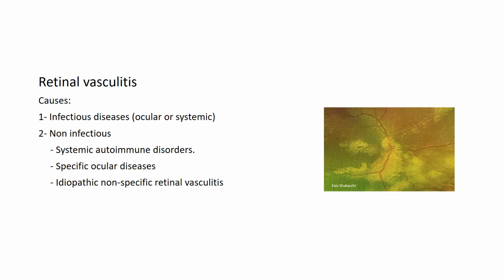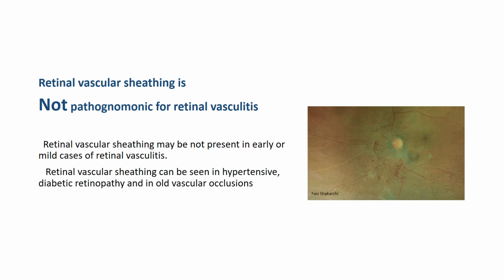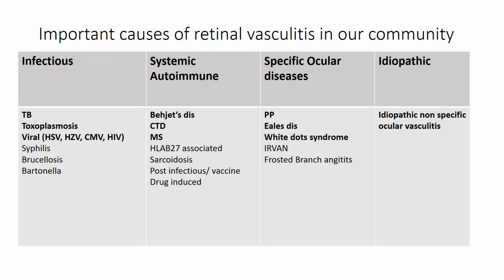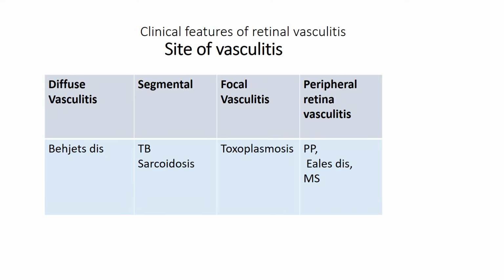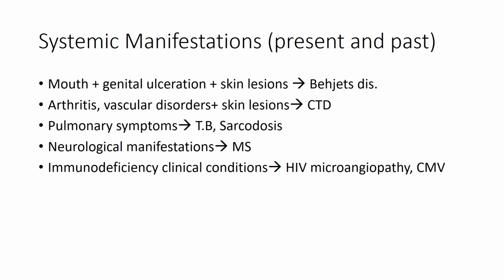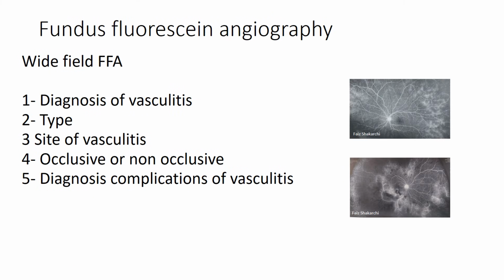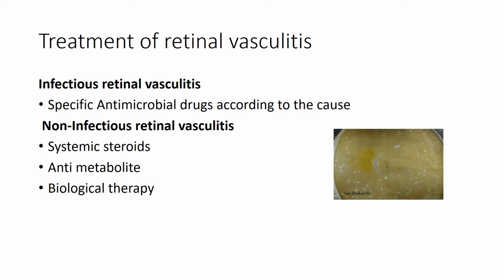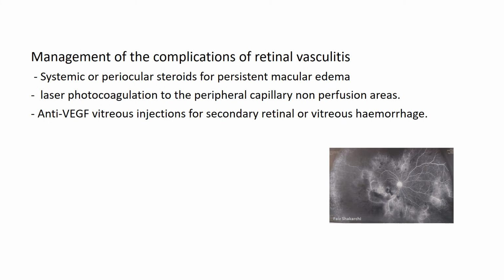Management of Uveitis: Retinal Vasculitis (Stepladder Approach Part IV)